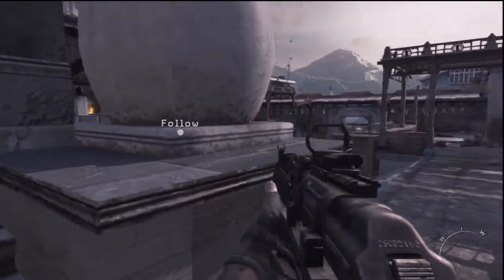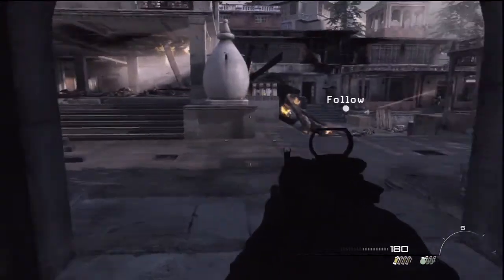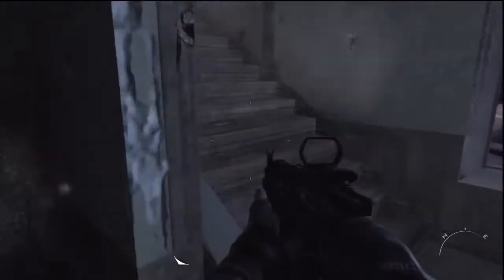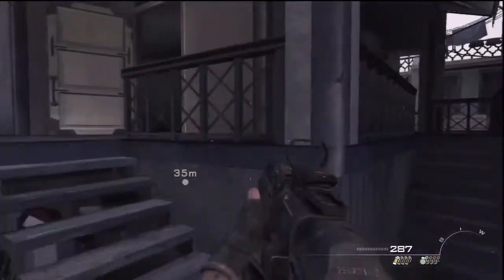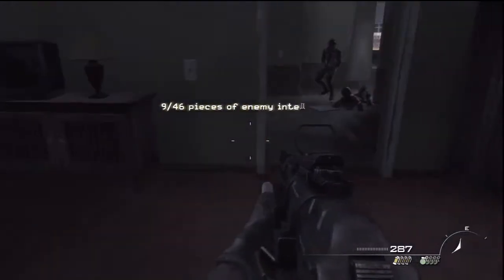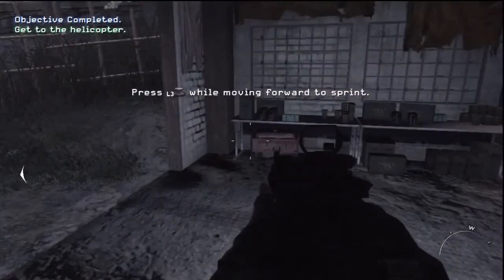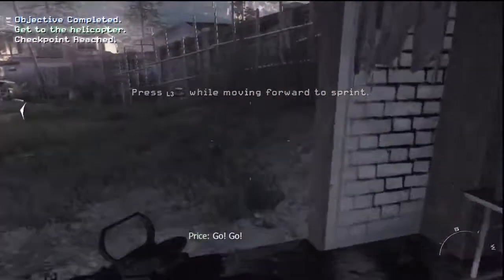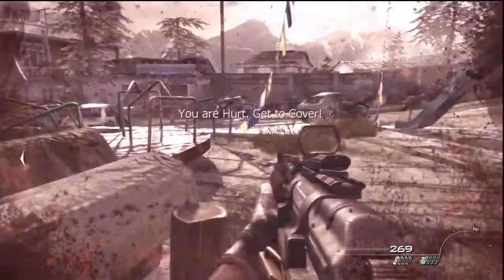MW3 : INTEL on PERSONA NON GRATA pieces 8 - 11 in HD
MW3 Persona Non Grata Campaign INTEL Guide Walkthrough Playthrough with Commentary All Intel, Trophies, Achievements, Cutscenes, Dialogue, and Strategies for the Modern Warfare 3 Solo Campaign